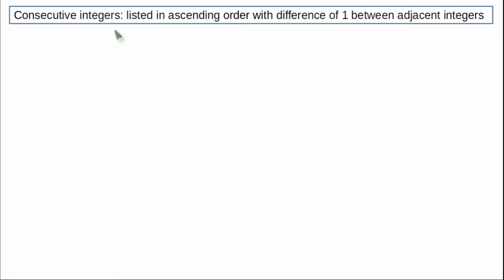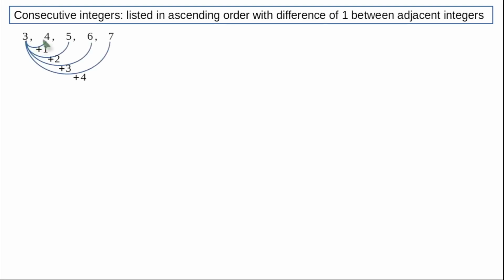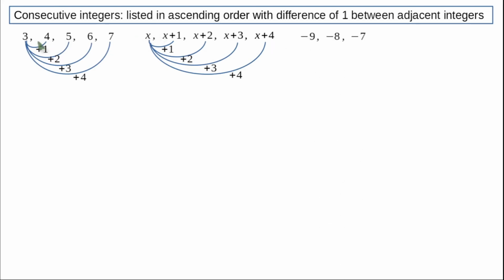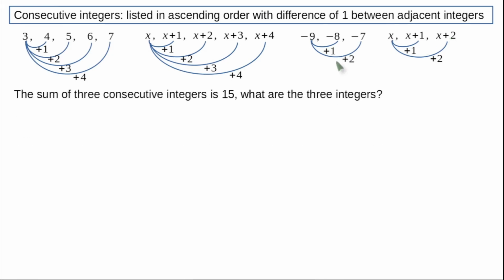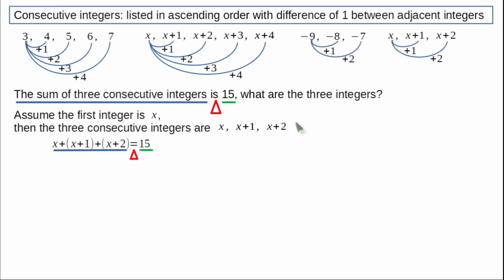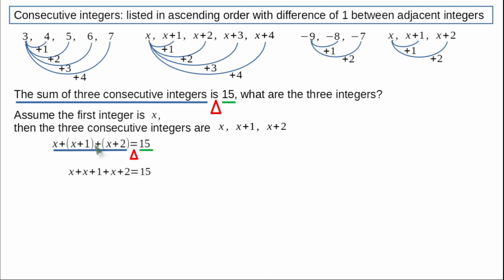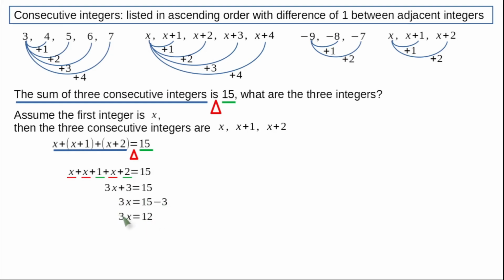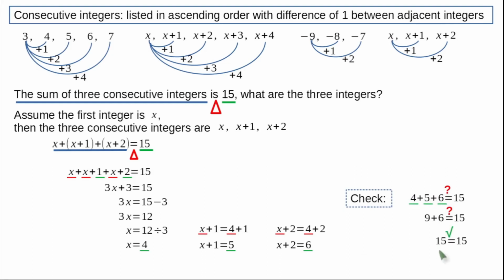Algebra 1 Lesson 01-02b: Sum of Consecutive Integers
we will learn how to solve the sum of consecutive integer problem. Given the sum of consecutive integers, we will set up an equation and find the values of each consecutive integer. We can also use the same approach to solve the consecutive odd or even number problem.

You can  check out the Easy STEM channel at the link below for other video lessons in science, technology, engineering and mathematics.